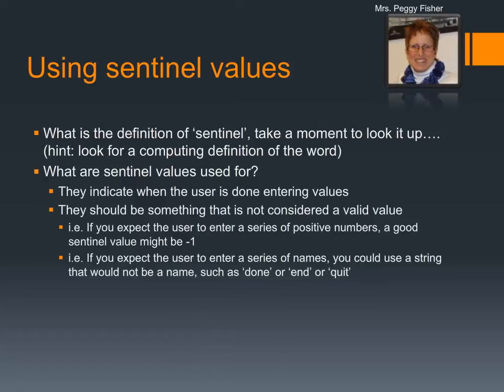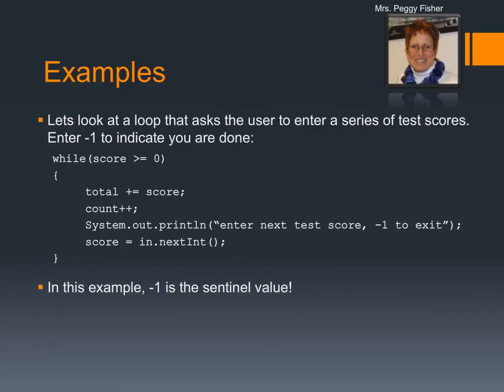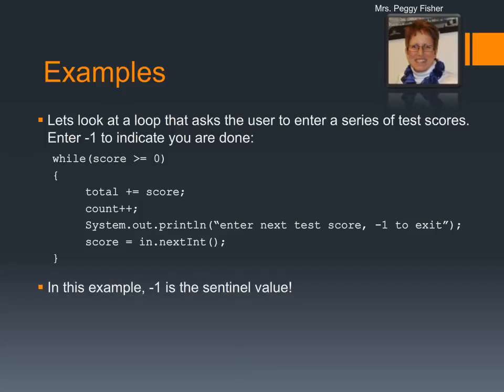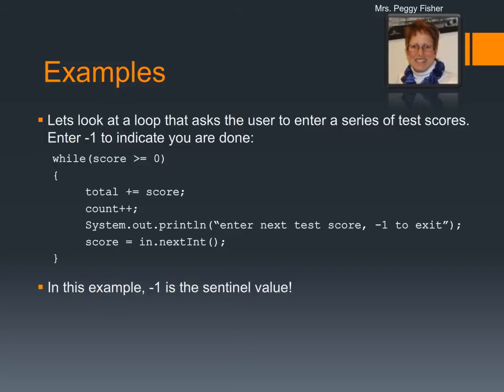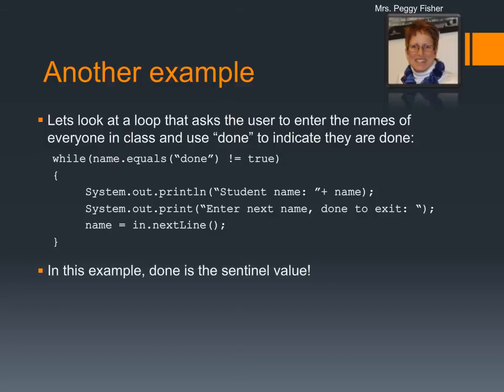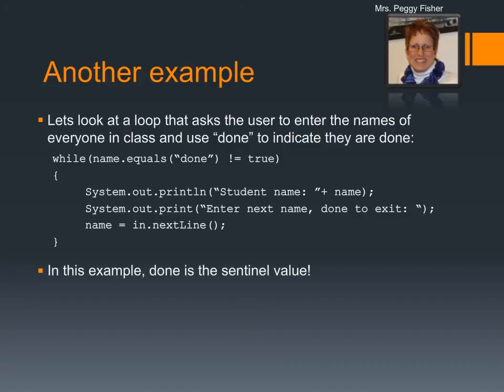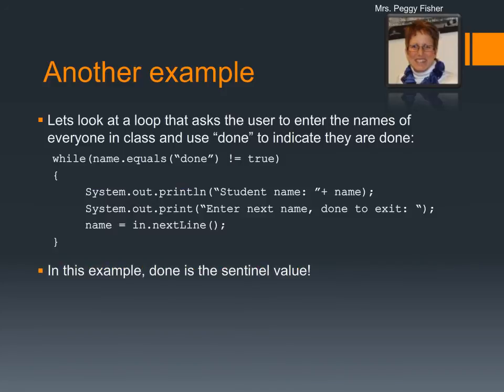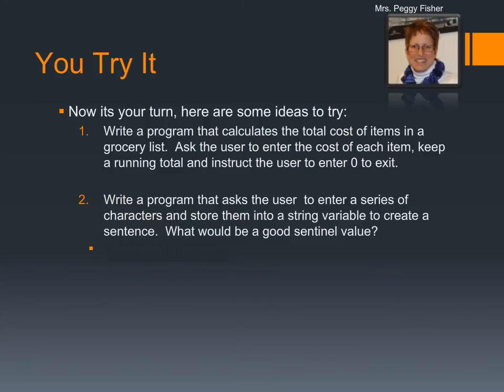IST297D Sentinel values for controlling loops in Java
This video discusses the process of using sentinel values to control user input in Java programming using loops